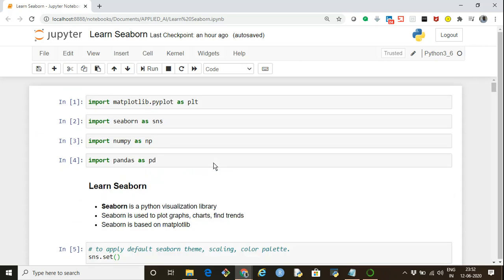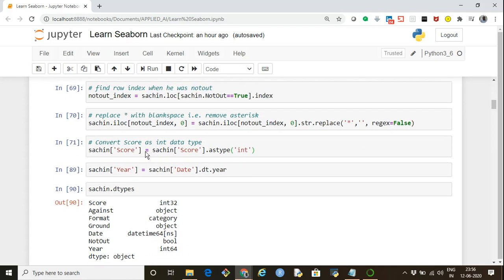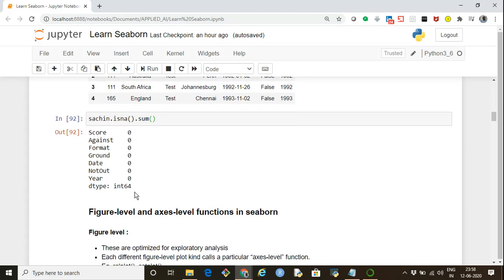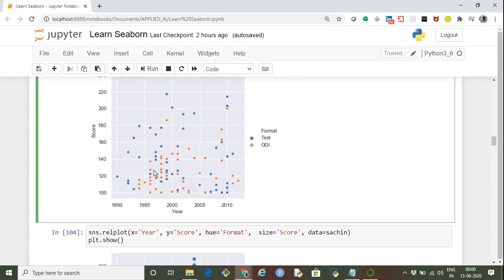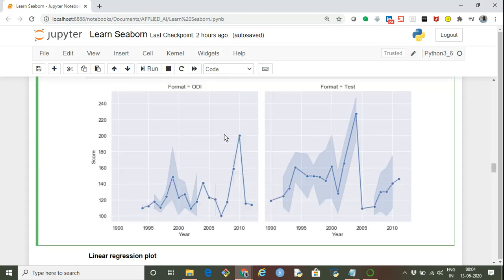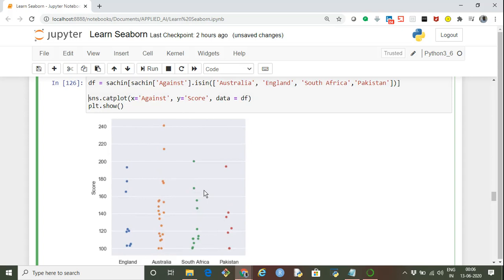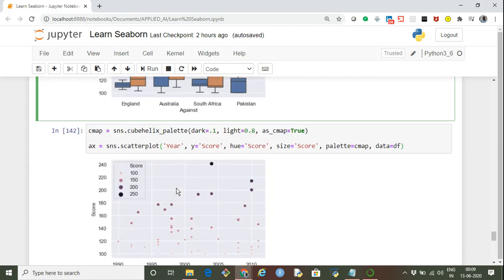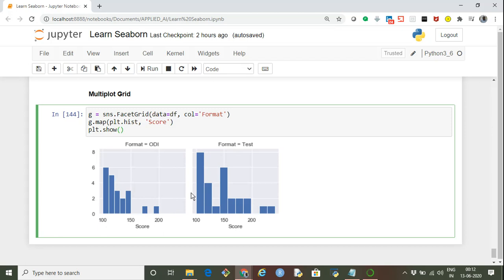Learn Seaborn 01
Learn Seaborn Visualization library